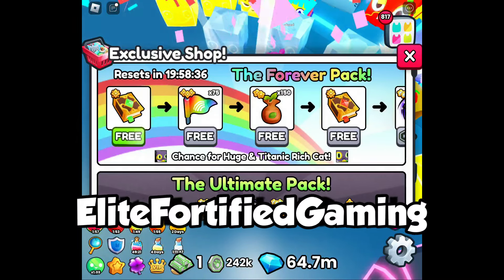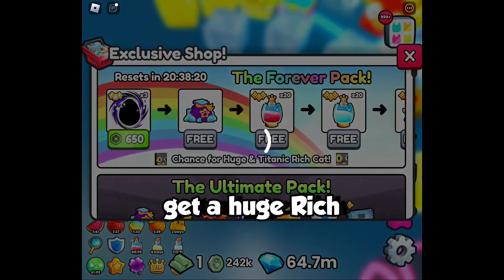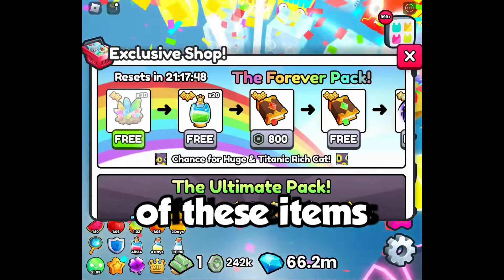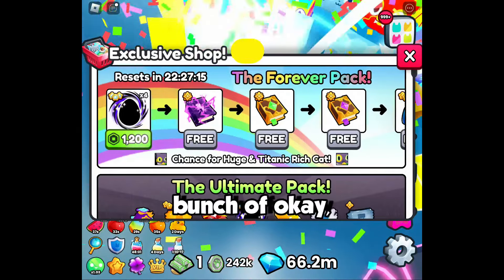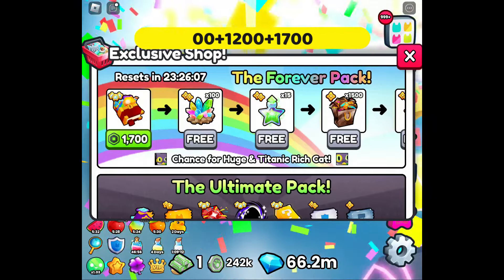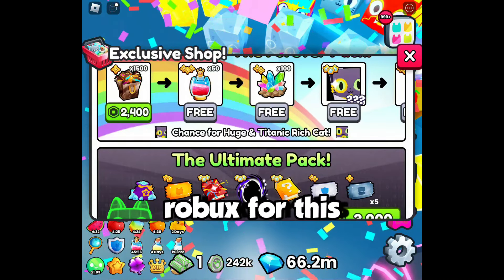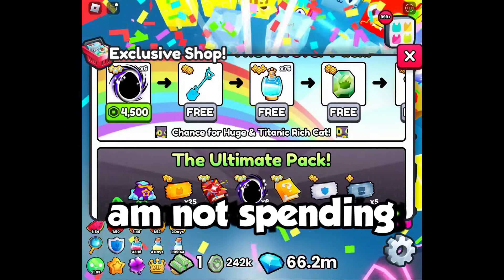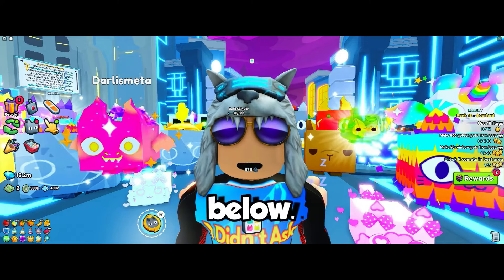Roblox Pet sim 99 Forever Pack Is it Worth It?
In today's video, I spend $6,100 Robux on the Forever Pack in pet simulator 99 to try and get the new Titanic Rich Cat!

AI: pet simulator 99, pet sim 99, ps99, titanic rich cat, pet sim 99 forever pack, forever pack, forever pack pet sim, nightfoxx, night fox, night foxx, pet sim 99 update, pet sim 99 update 9, pet simulator 99 update